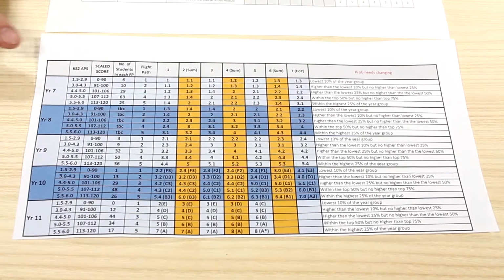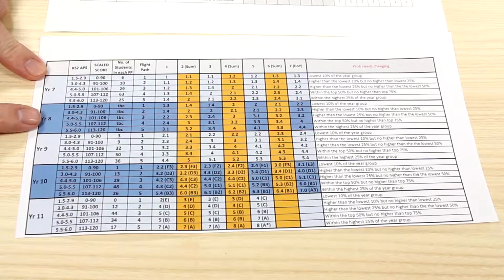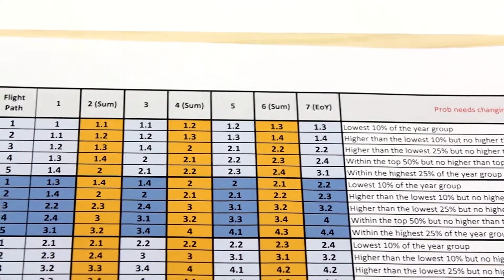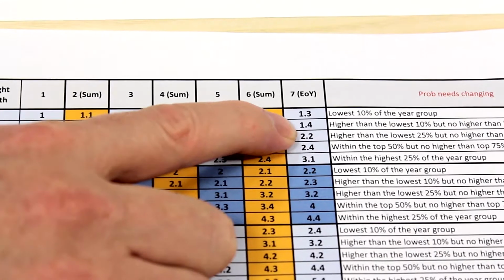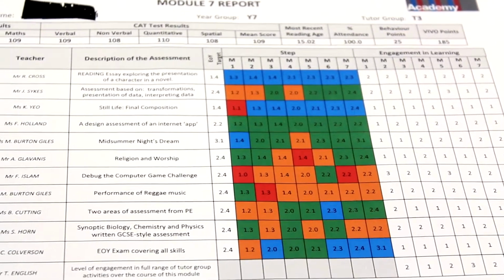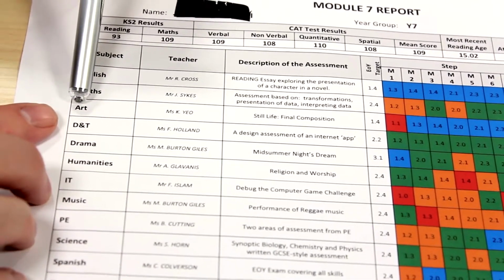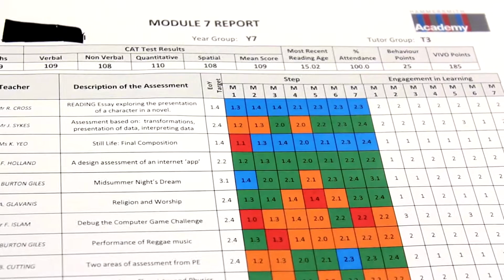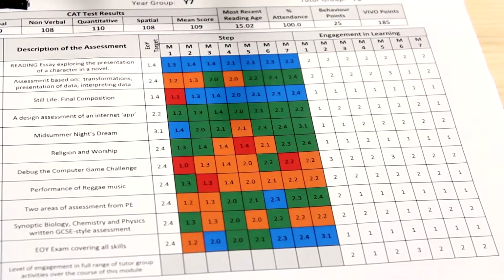How To Use The Expected Progress Map With Step Score